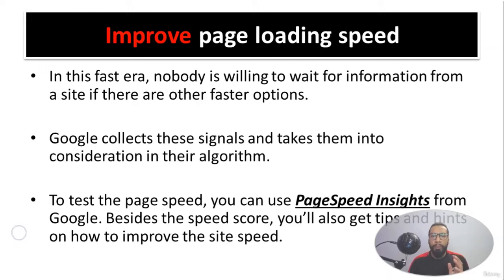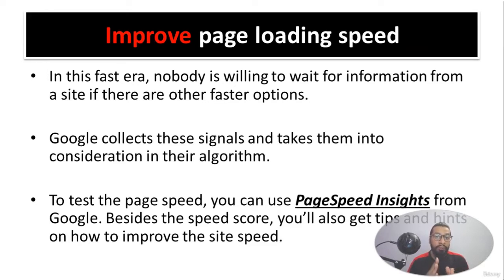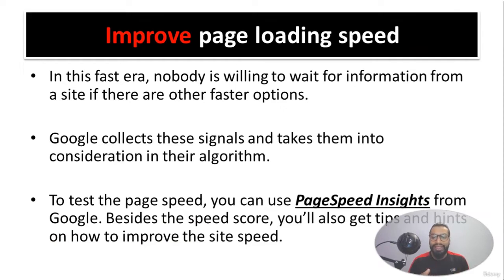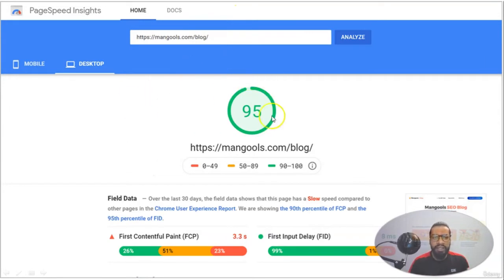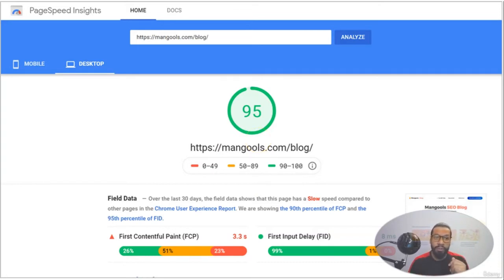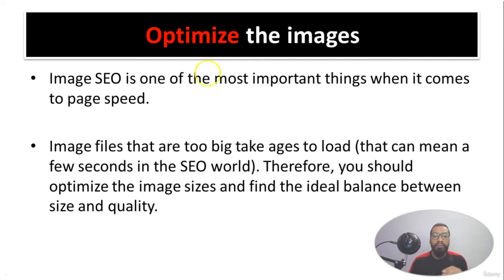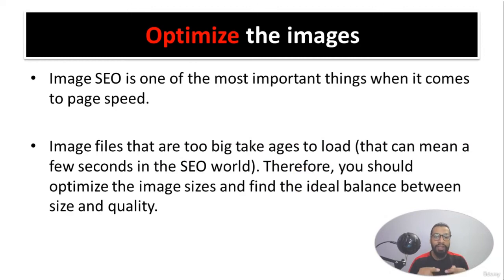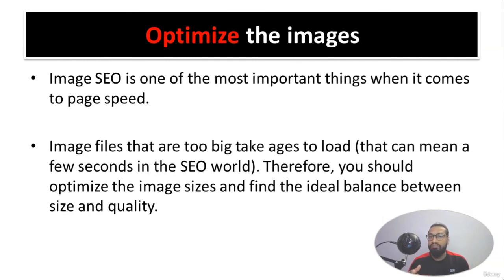The importance of Page Load Speed & Image Optimization in on-page SEO Lecture 8 I SEO Course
Get the tools and tactics to have a near-perfect on-page SEO organization for your website in 1 day.

I'll show you how to create pages that have ideal on-page SEO. If your pages are content pages like articles, blog posts, or sales pages for products, I'll show you how to create them so that:

Your page is the most attractive one on the Google search result page and gets a high clickthrough percentage from search results

Your page is optimized for both: SEO keywords AND your website visitors so that they engage with your content and buy from your sales pages

If you are new to on-page SEO, this course will help to clear up a lot of confusion about which tools to use and what to write on your website, and where.

SEO is often made into something extremely complex, but the truth is that it can be very simple. Your on-page SEO must target the right keywords using correct ways, and I walk you through that in this course by sharing my screen and showing exactly what I do.

Once you correctly implement your on-page SEO, it is something you can set and forget, which will free up your time to begin working on the next steps in the SEO process like your off-page SEO which includes domain authority building, link-building, and getting your website to rank better.

RESPONSIVE AND CARING INSTRUCTOR: WORLD-CLASS STUDENT SUPPORT

If you have questions, know that I am here to help! I answer 99% of student questions within 24 hours. Many students tell me that other instructors don't respond. Well, I do because

1) I care about my students.

2) I feel a responsibility to make sure that students get their money's worth from the course.

NEW: SEO COPYWRITING FOR ARTICLE WRITING

Some students have been asking for examples of SEO article writing and I recently added an example SEO article. The example is a typical article I get from a copywriter and I walk you through every common and important element of SEO article copywriting so you can do it as a freelancer for clients.

SEO ARTICLE WRITING FOR FREELANCERS

If you are an SEO freelancer and you want to know exactly how to write your articles and how to deliver them to clients, there are tutorials that walk you through every part of SEO article writing starting from the title to different elements like image SEO, article length, and much more.

HOW SEO COPYWRITING IS DIFFERENT THAN SALES COPYWRITING

The term "copywriting" is used in different contexts. There is a specific field of sales copywriting that focuses on writing that sells. We cover a few sales copywriting in this course. On the other hand, there is SEO copywriting which is the kind of copywriting you would do if you were writing a blog post for SEO. SEO copywriting is the primary focus of this course.

SEMRUSH TOOL

The course goes over a number of SEO tools including SEMRush. Some of these tools require you to enter your contact and email information. You don't have to use those tools if you are not comfortable giving out that information.

CERTIFICATE OF COMPLETION WHEN YOU FINISH THE COURSE

When you complete 100% of the videos in this on-page SEO course, you will be emailed a certificate of completion by Udemy so you can show it as proof of your on-page SEO marketing expertise, and that you have completed a certain number of hours of on-page SEO.

For 2022: Implement perfect on page SEO in 1 day
What is on-page SEO
Get traffic faster
Improve clickthrough rate to your site on Google search result pages
Get more highly converting and targeted SEO traffic
Please be open to applying the ideas in this course
Who this course is for:
Website and business owners who need to get search traffic
SEO beginners struggling with SEO
Freelancers who want to do SEO